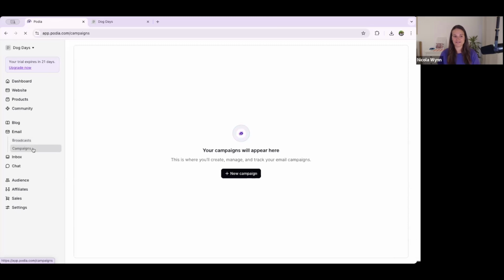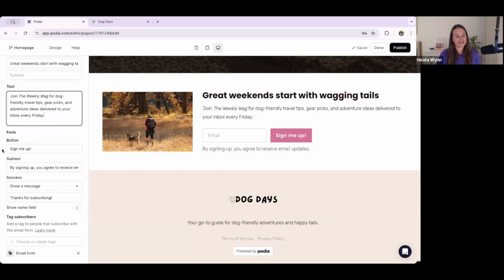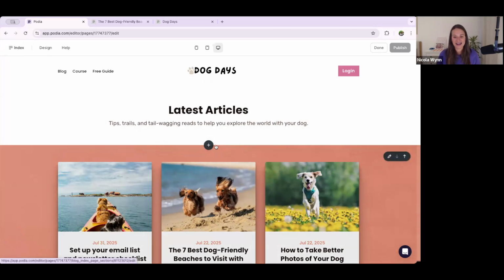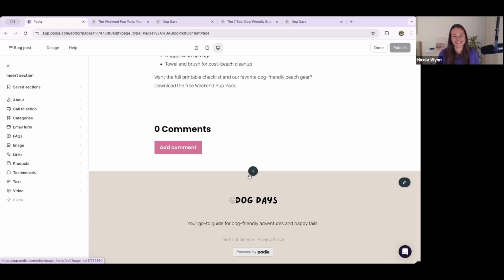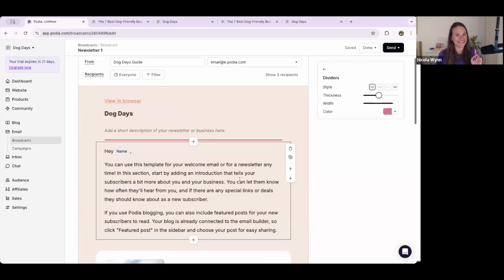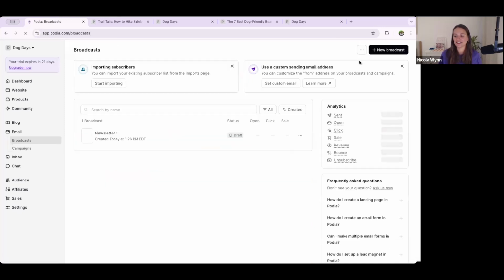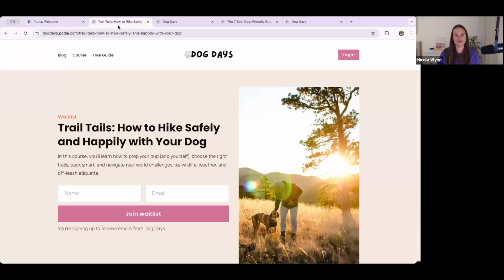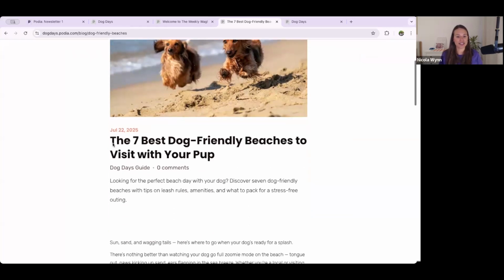[Webinar Replay] Set up your email list and newsletter in Podia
In this webinar replay, you'll learn how to build your email newsletter and grow your list in Podia using sign-up forms, lead magnets, newsletter templates, and tools to better understand your subscribers. Create multiple pathways to get new website visitors on your email list, customize your email newsletter design, and build automated campaigns to keep your email marketing running behind the scenes -- all in one place with Podia.